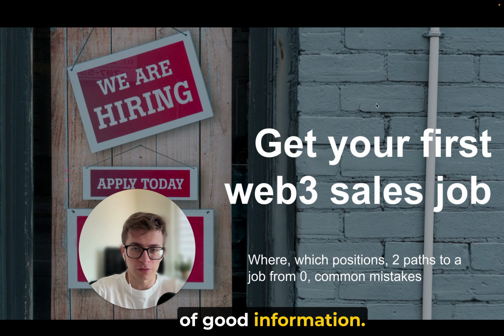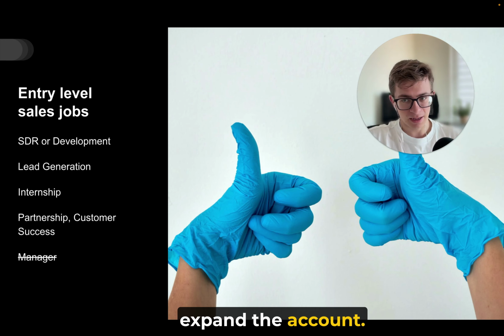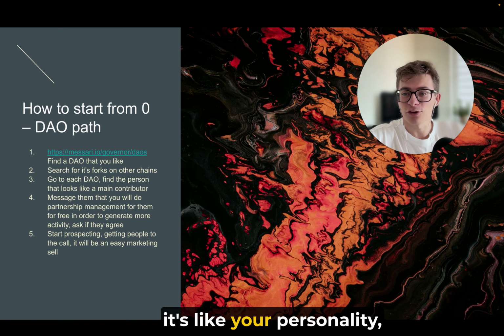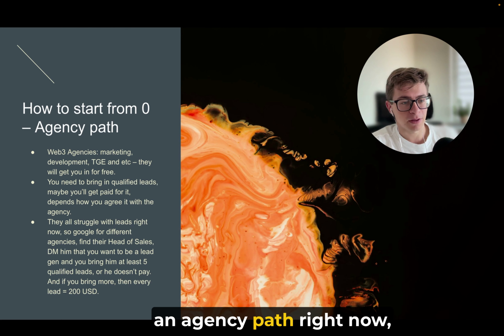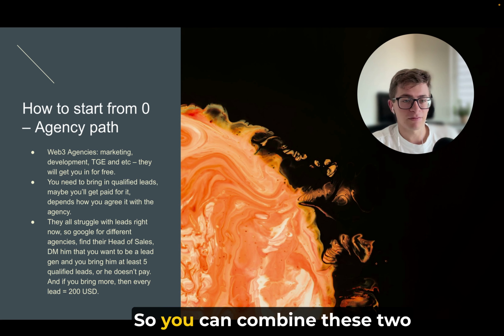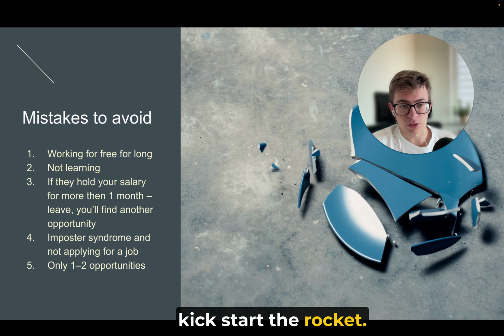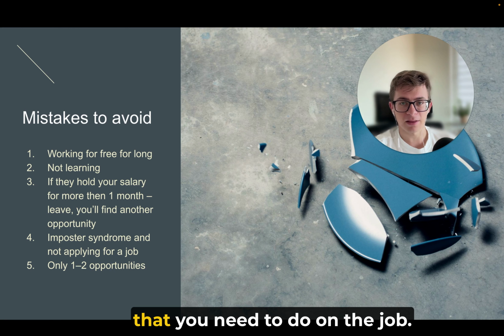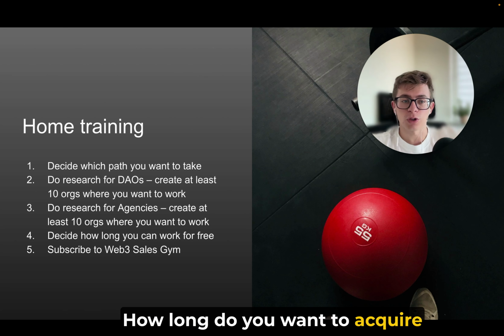How to get your first Web3 Sales Job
This video discusses how to get a web3 sales job, shared by Nikolai at the web3 sales gym.
It outlines two paths to start in web3 sales and mentions common mistakes to avoid.
Highlights entry-level roles like Sales Development (SDR), Business Development (BDR), and Lead Generation in web3 sales.
Introduces "DAO Path" and "Agency Path" for gaining experience by volunteering in partnership management or lead generation.
Emphasizes the importance of learning prospecting and outreach skills.
Encourages applying for jobs even if slightly underqualified to learn and grow in web3 sales and BD.

0:00 How to get a web3 sales job in this market
0:22 Where to look for jobs
0:54 Beginner Sales Titles
4:51 Get a job without experience – method 1
8:04 Get a job without experience – method 2
11:24 Beginner mistakes to avoid
15:46 Home training – DO IT!